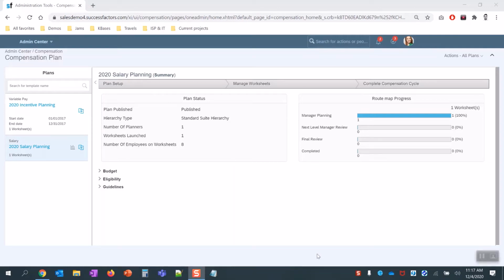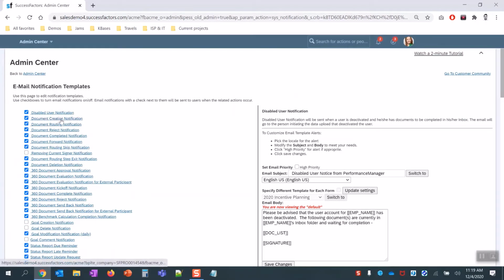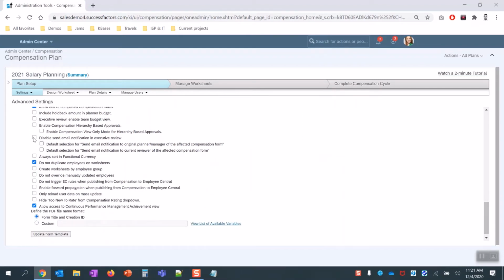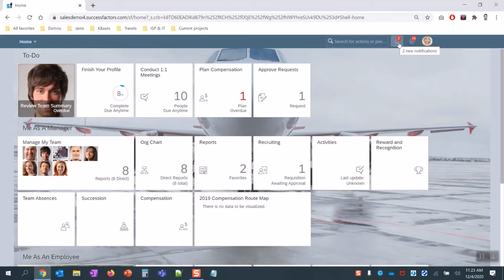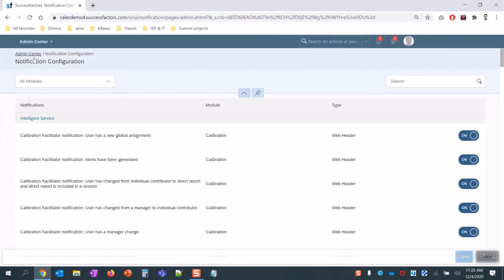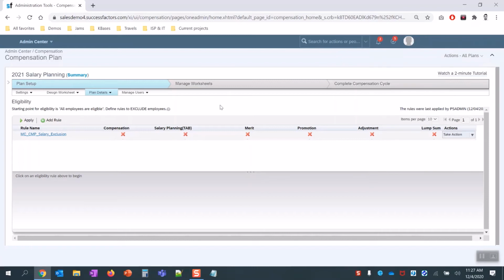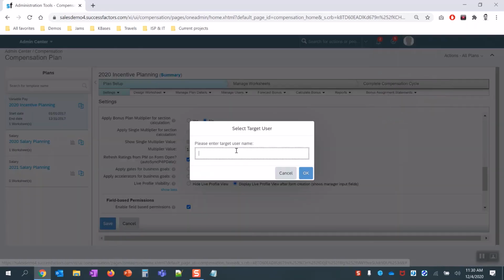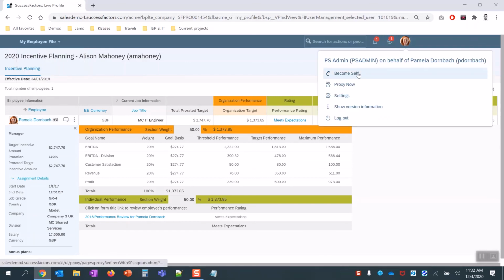How to turn off all notifications in the Compensation module of SuccessFactors